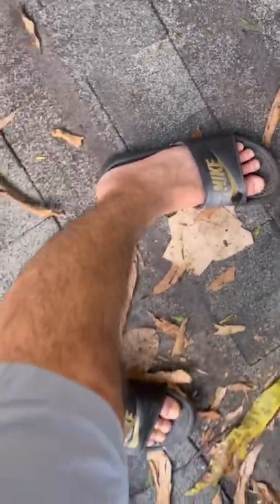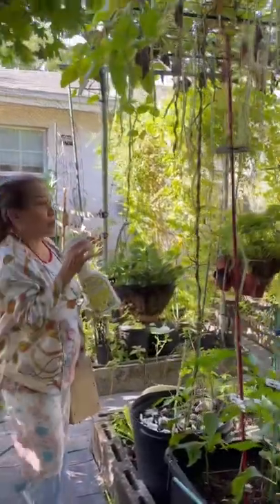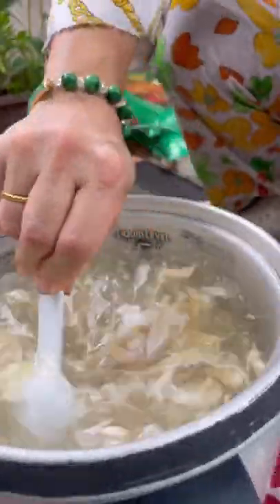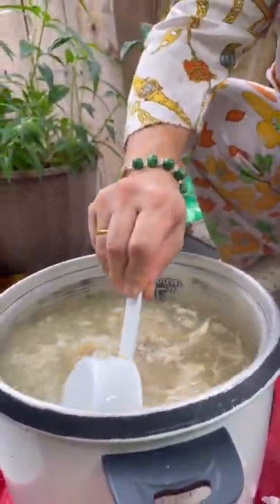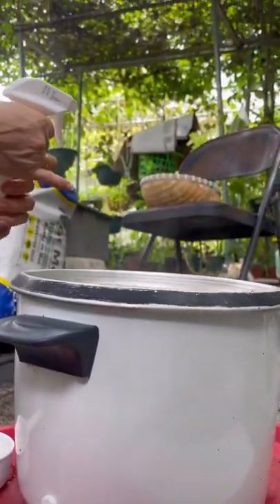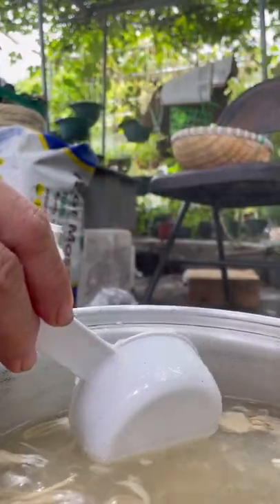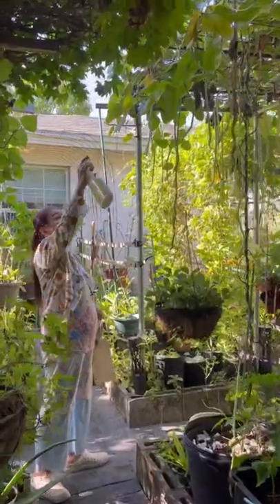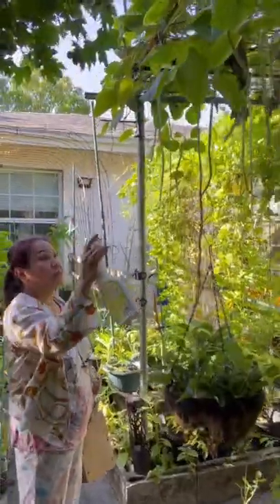How to make Mama Judy’s DIY bug repellent!